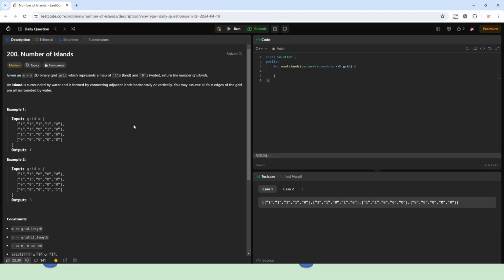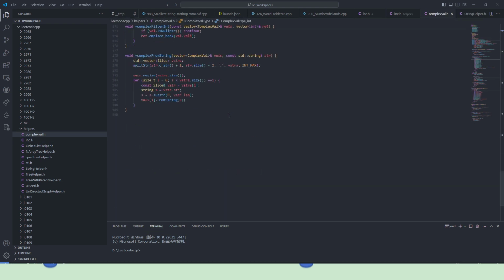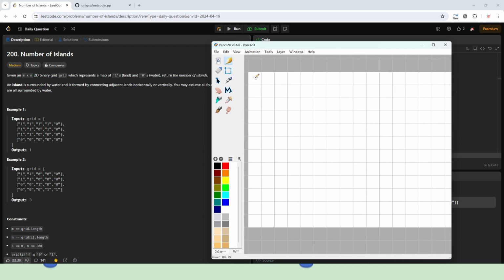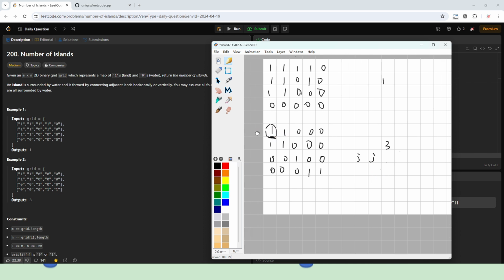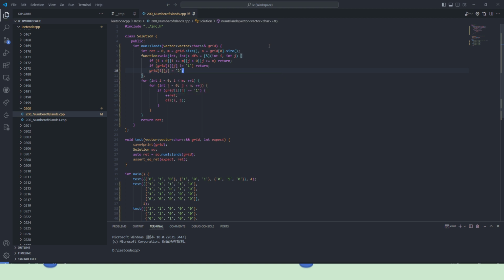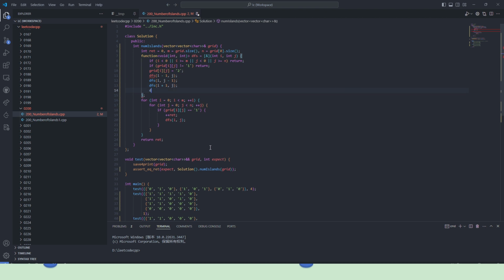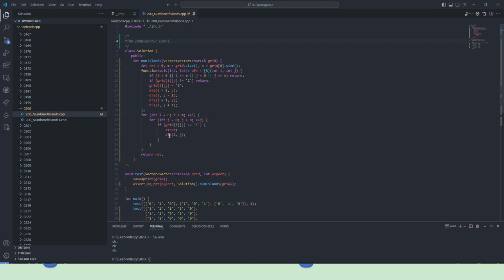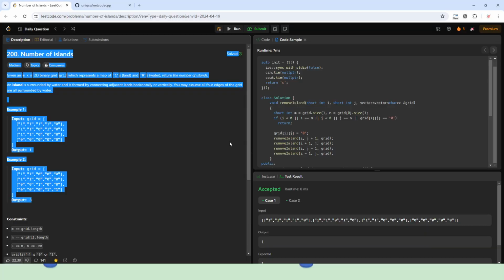leetcode20240419 200 Number of Islands